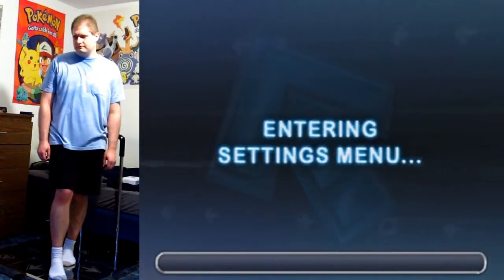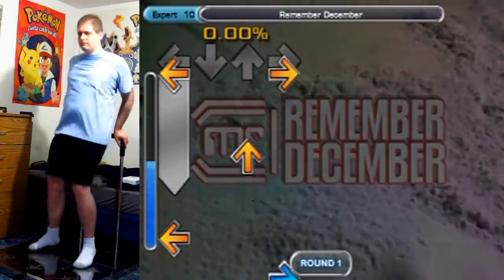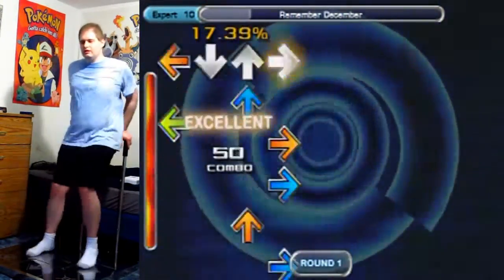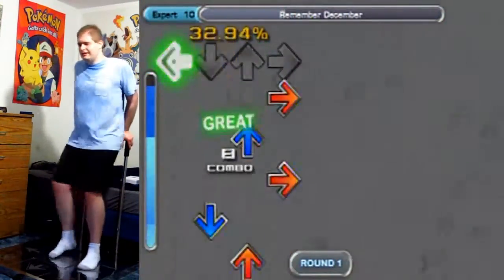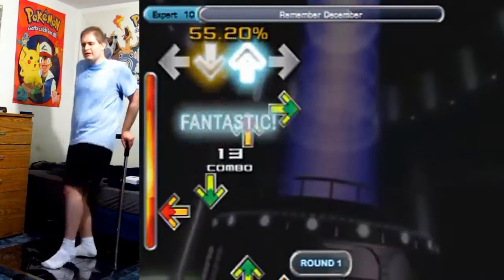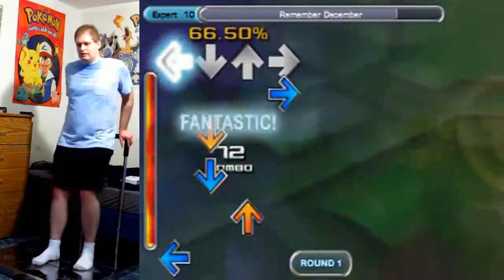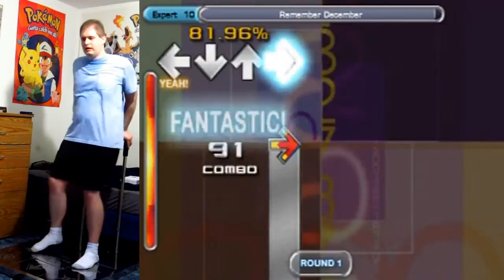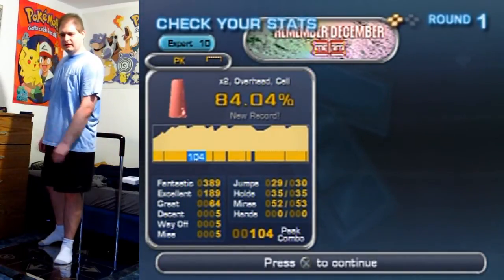In The Groove - Remember December - Expert, 84.94%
NEVER FORGET! EVERRRRRRRRRR!!!